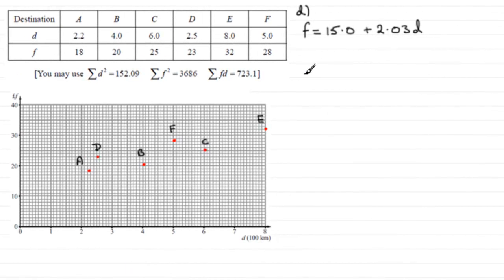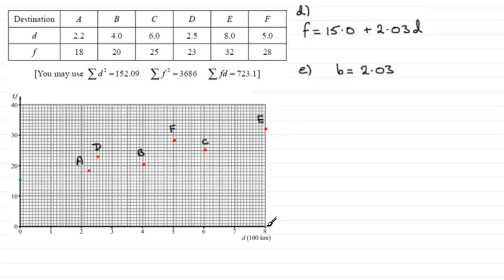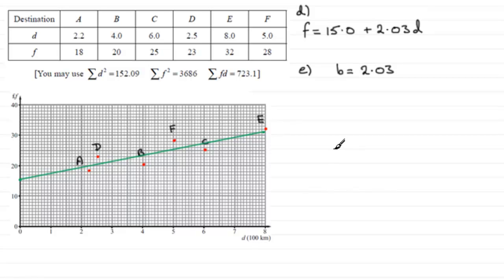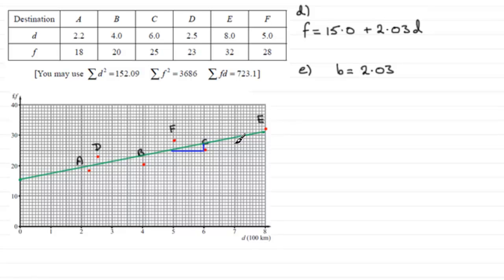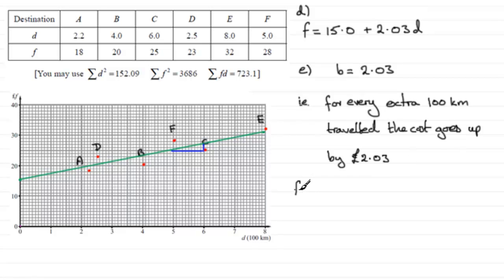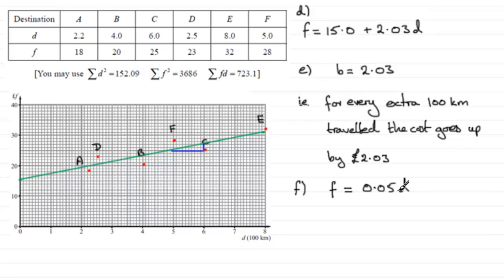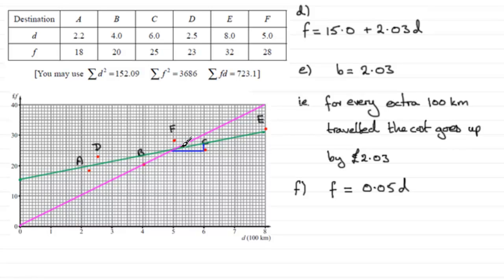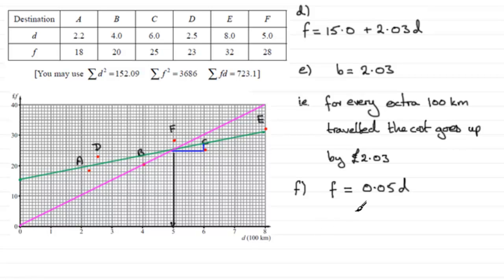A-Level Edexcel Statistics S1 June 2010 Q6e,f : ExamSolutions